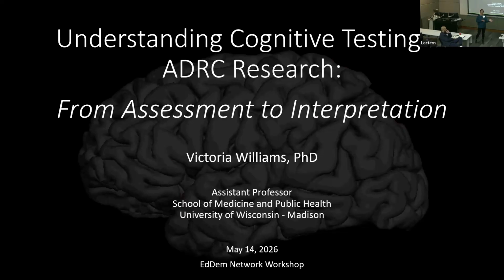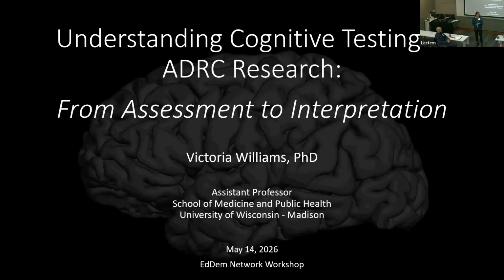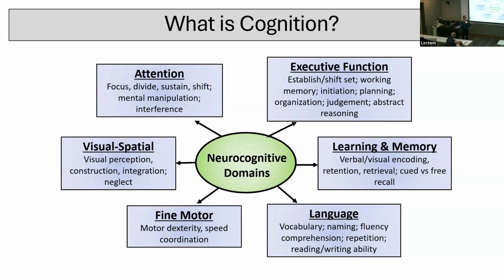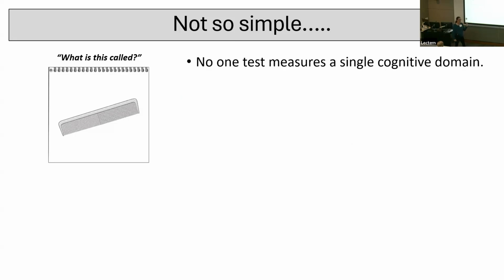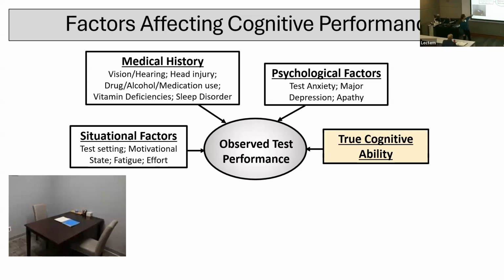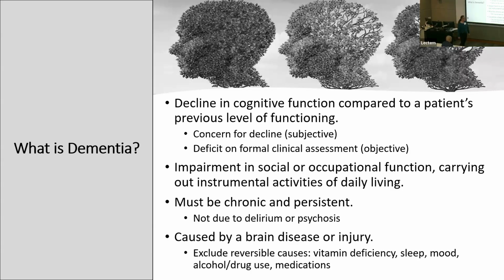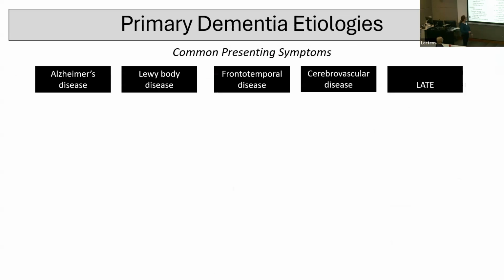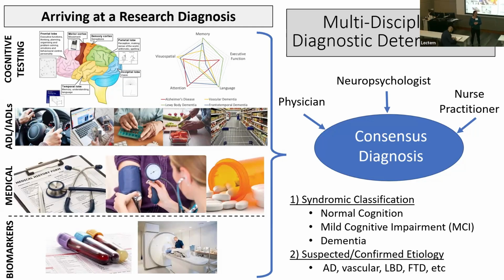EdDem Conf_Day_1_1.7_ Victoria Williams_Understanding Cognitive Testing in ADRC Research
EdDem Conference: Integrating Social & Biological Science in Dementia Research

Video 1.7 out of 1.7